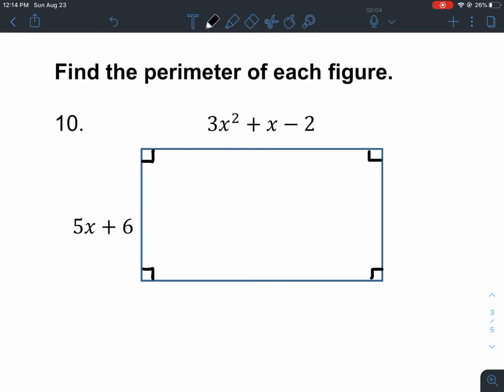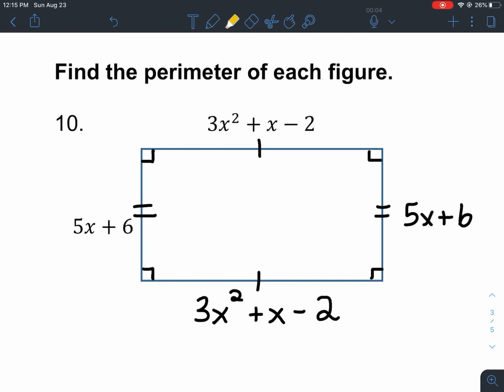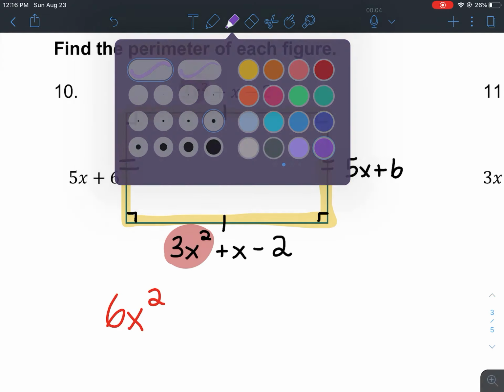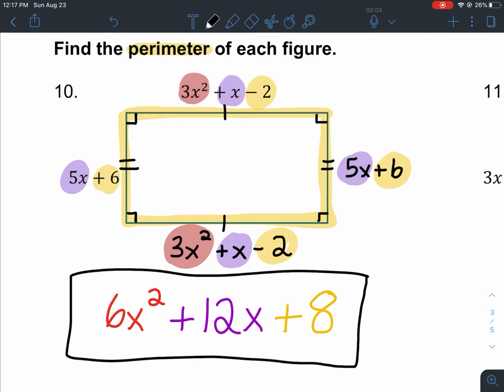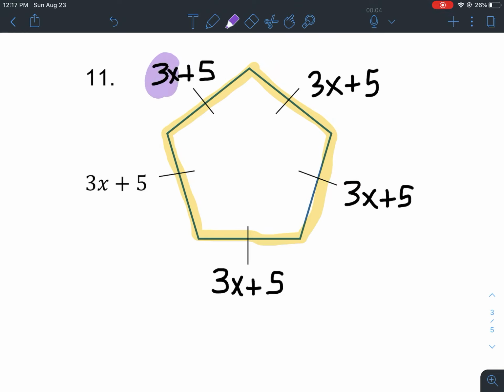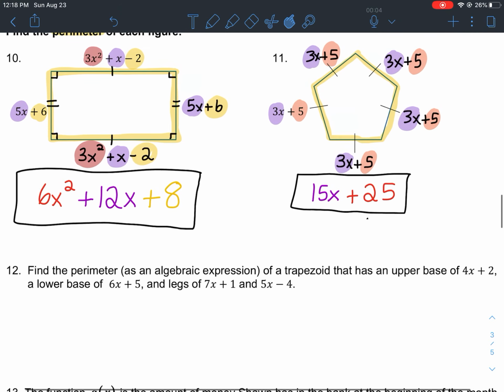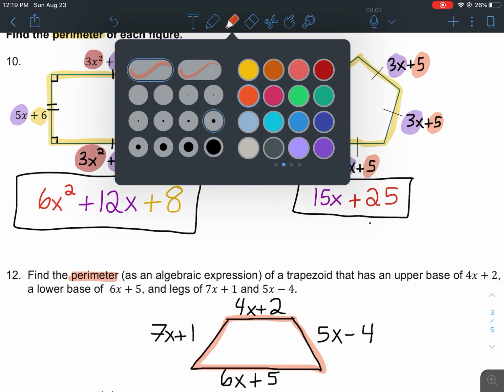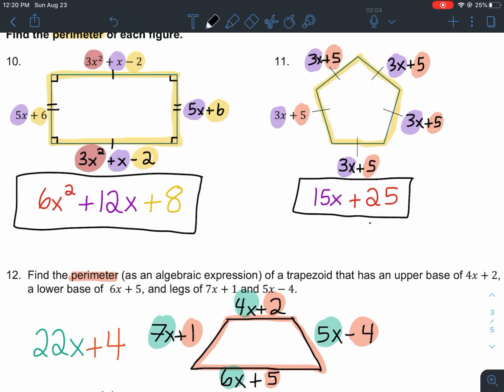Finding Perimeter of Different Figures